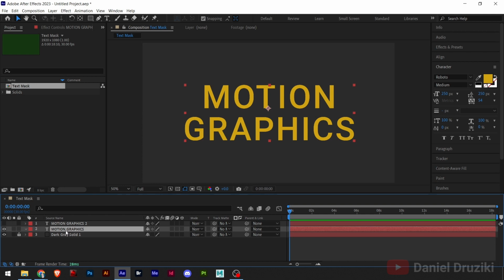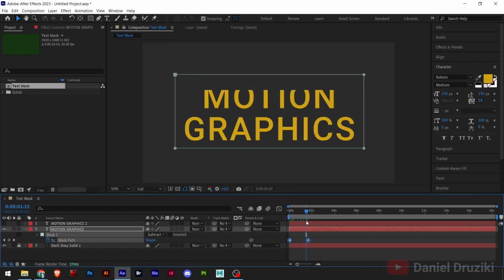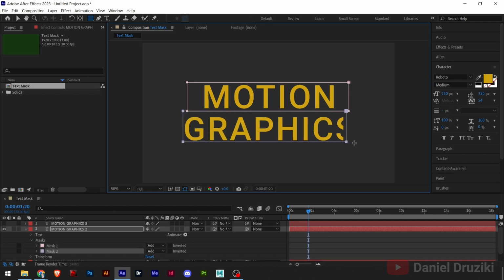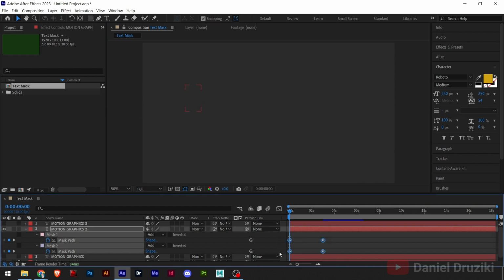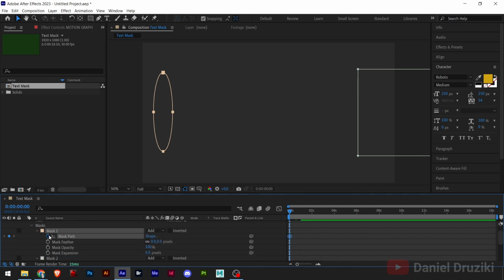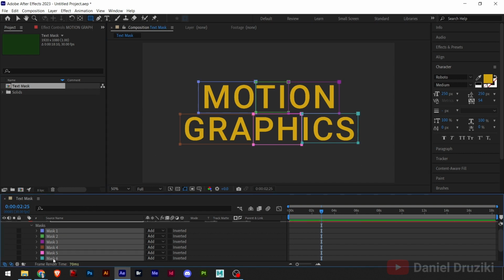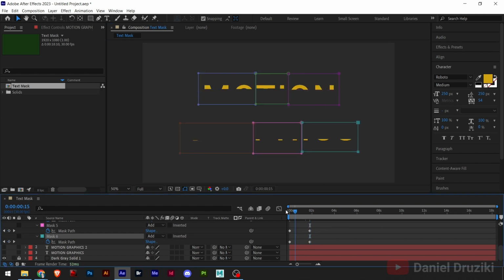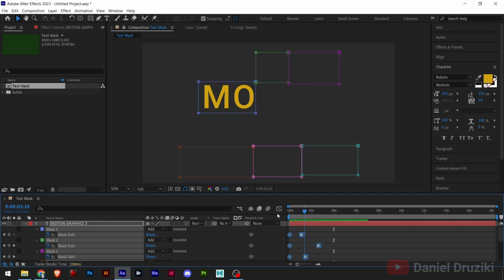7 - Text And Mask After Effects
Tutorial to Create incredible text animations on After Effects using Mask, Here I show many easy ways you can animate text.